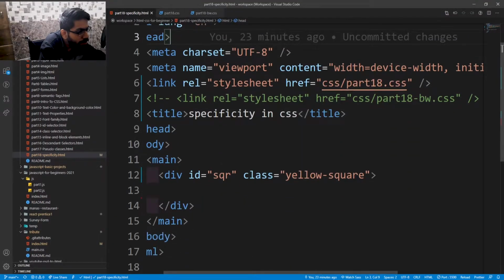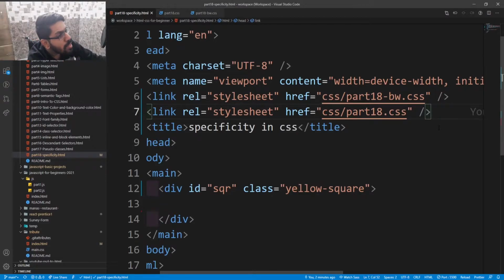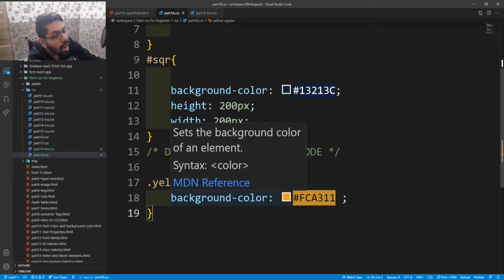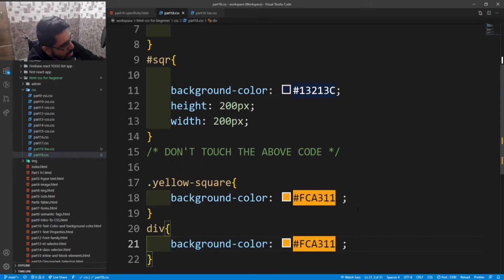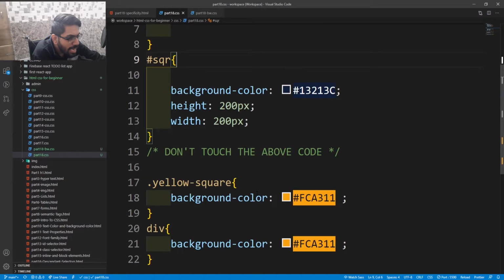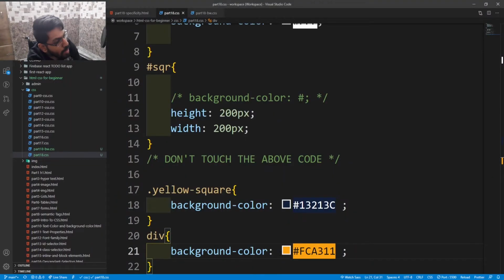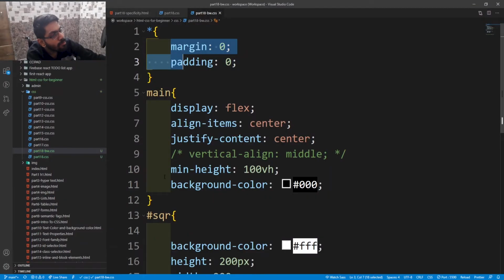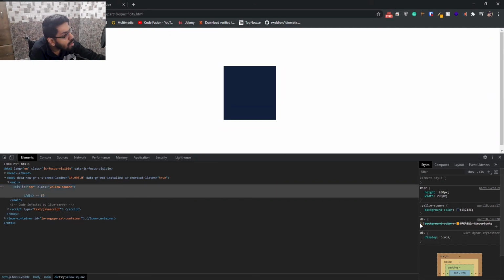What is Specificity in HTML and CSS For Beginners Part 18 | Code Fusion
Specificity is the concept in CSS which determine conflicted styles
✔️ What do You mean by Cascading Style Sheet?
✔️ What is Specificity?
✔️ Priority Level of different elements in Specificity?
✔️ What is the Importance of an important Keyword?

MY STUFF

My Recording Setup :
Mic:
Recording usually midnight for better silence
With
Maono AU-A04 Condenser Microphone Kit (Black)